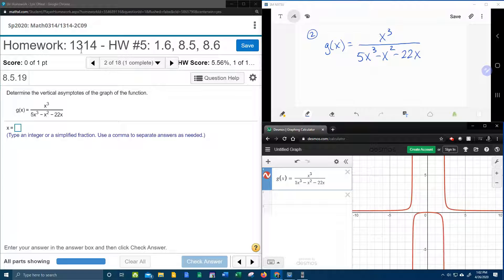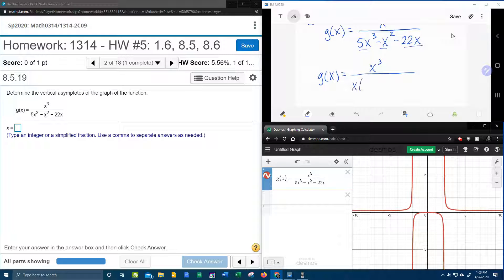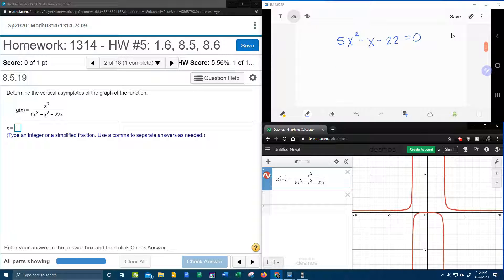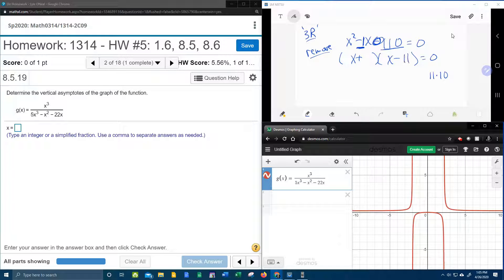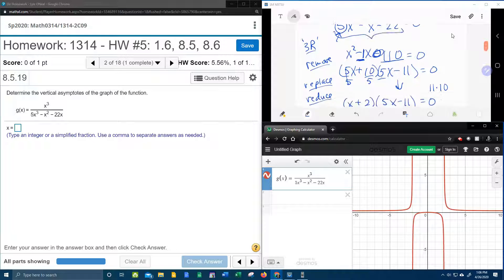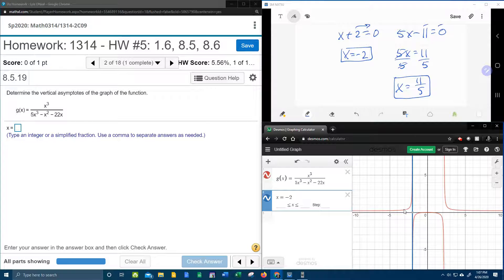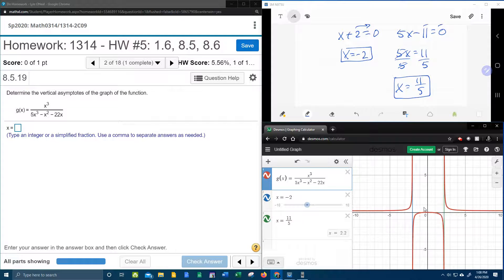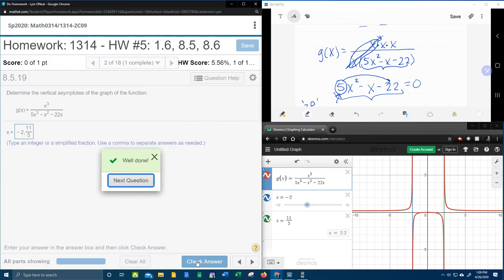College Algebra - MyLab Math - HW#5: Question #2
Finding the vertical asymptotes of a rational function.